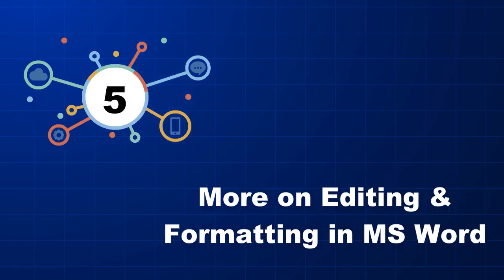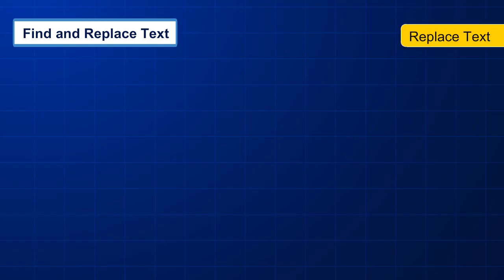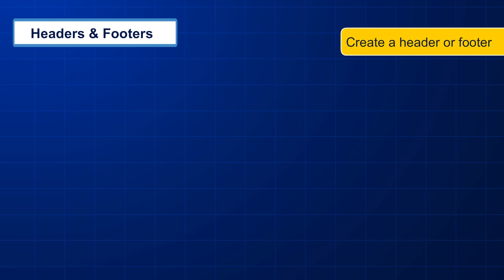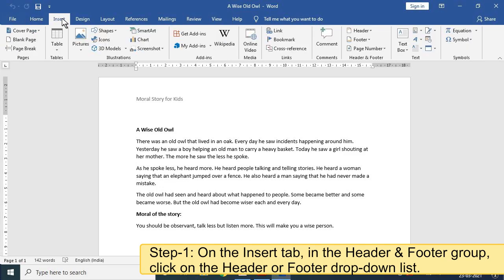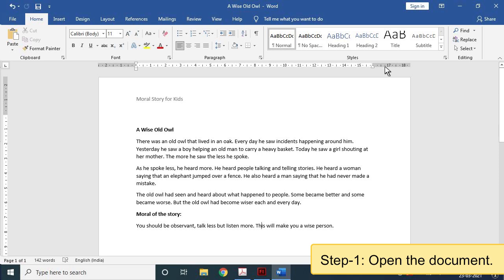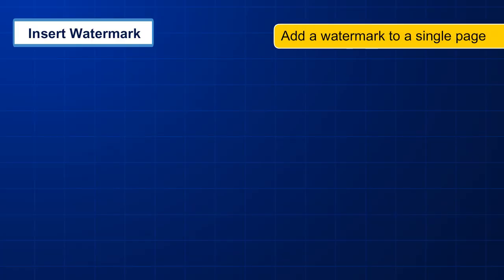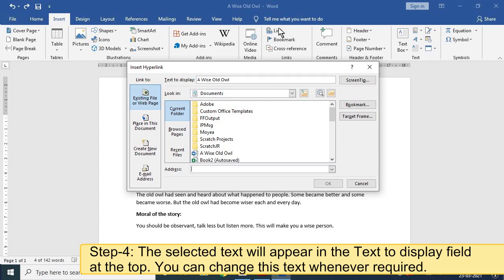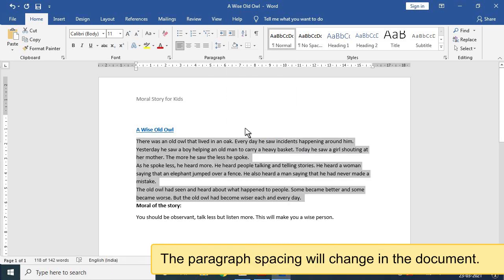CWC 5 Chapter 5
More on Editing and Formatting in MS Word